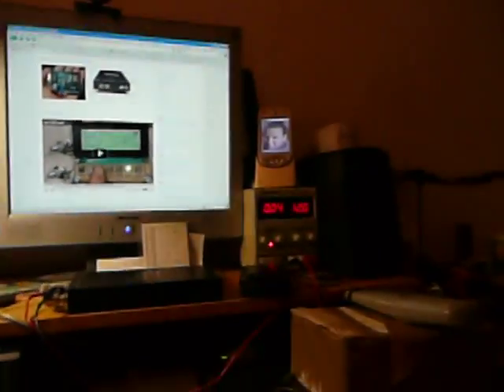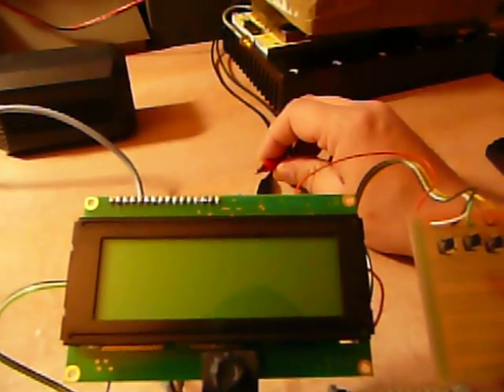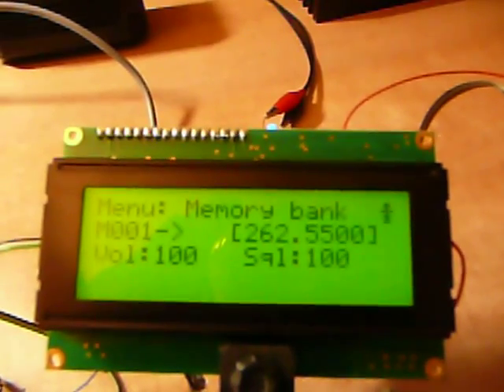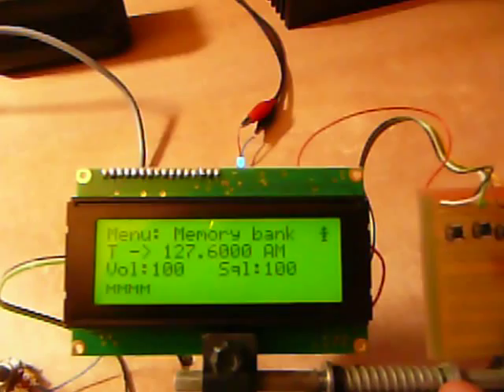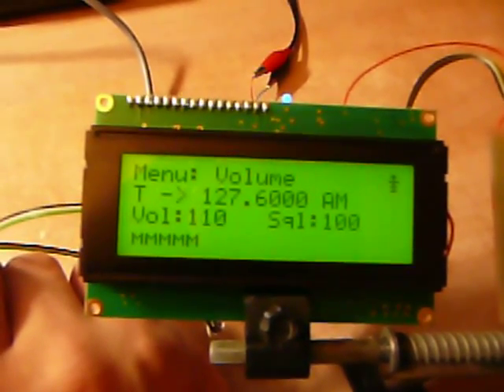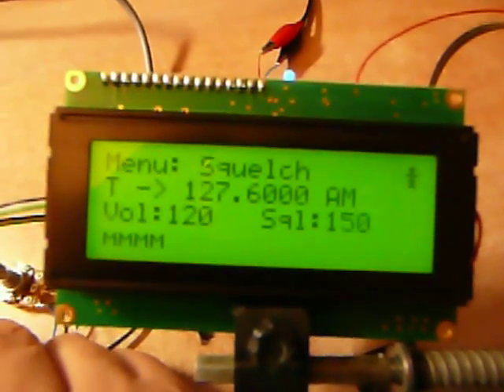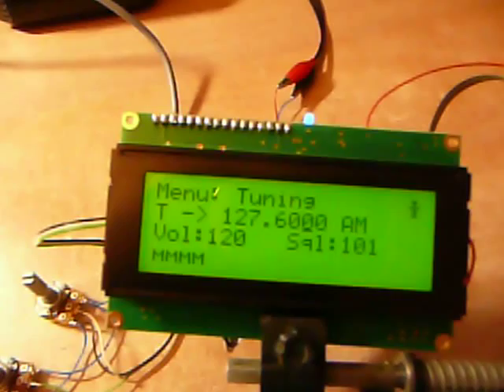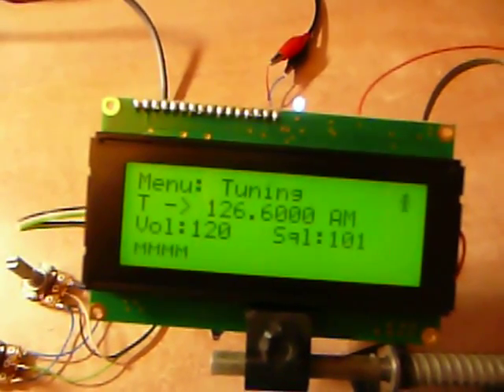PCR1000 SP5MG display Atmega328P Arduino soft VE2CUY.MOV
I am using only Atmega328p and a few elements like display ,MAX232 ,16MHz crystal resonator , 5 switches and 2 potentiometer .